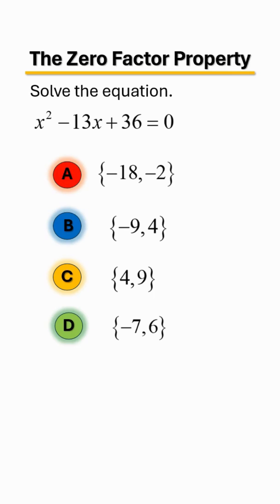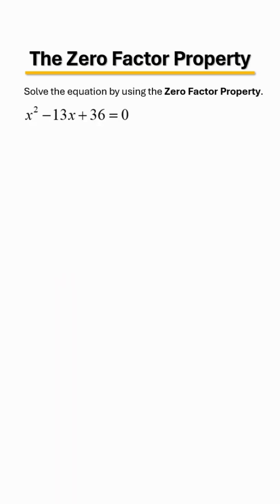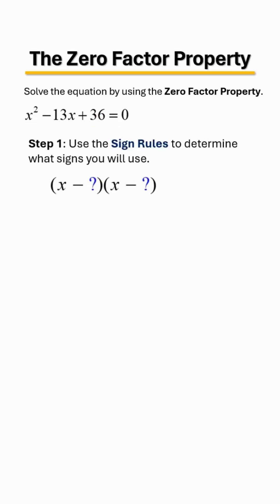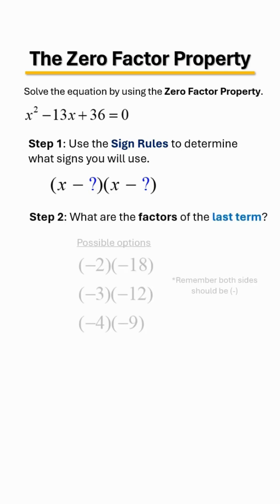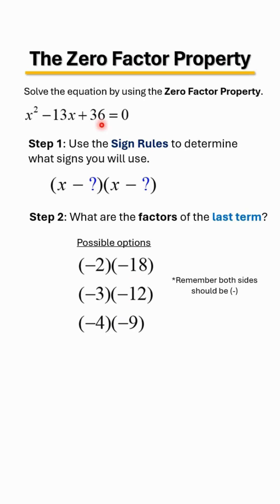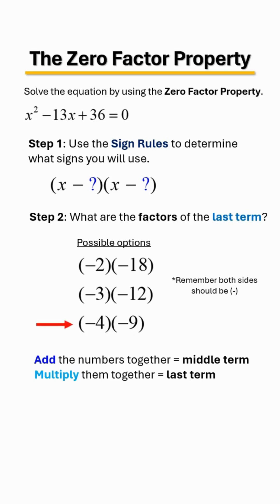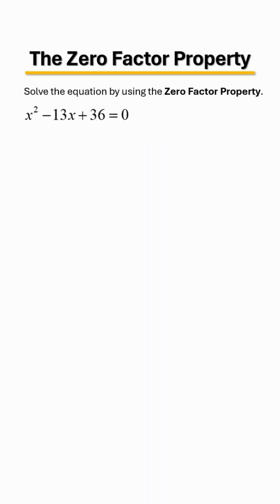Zero Factor Property Explained ✖️= 0 | Solve Quadratics the Easy Way 🧠📘 | Example 2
✖️ Got an equation like (x - 3)(x + 2) = 0 and not sure what to do next? You're about to learn one of Algebra's most powerful shortcuts — the Zero Factor Property!

In this video, I’ll show you how to solve quadratic equations by setting each factor equal to zero and solving step-by-step.

✅ You’ll learn:
➤ What the Zero Factor Property is and why it works
➤ How to apply it to solve equations
➤ Tips for factoring and double-checking your answers
➤ Examples broken down in real time

📘 Whether you're in Algebra 1, Algebra 2, or just brushing up on the basics — this video is for YOU!